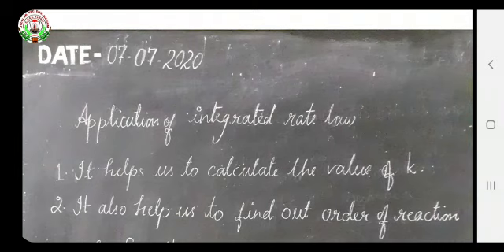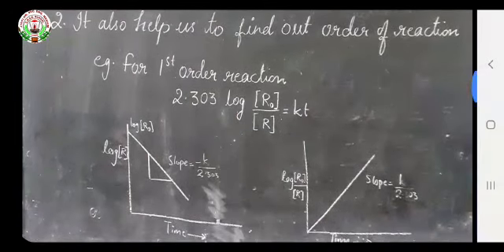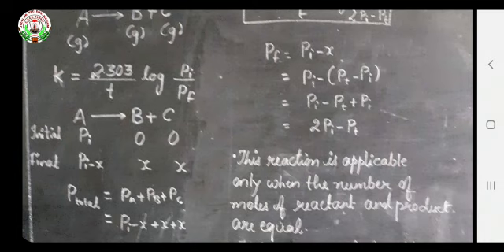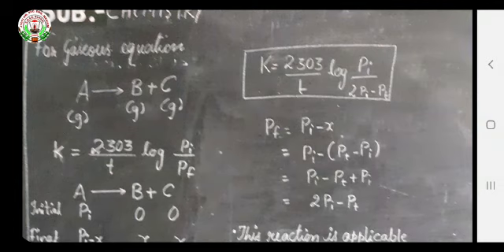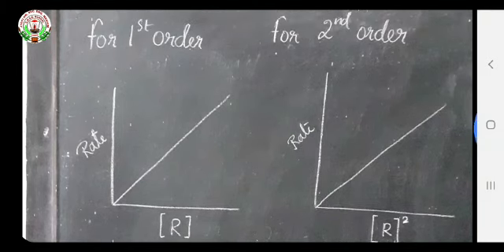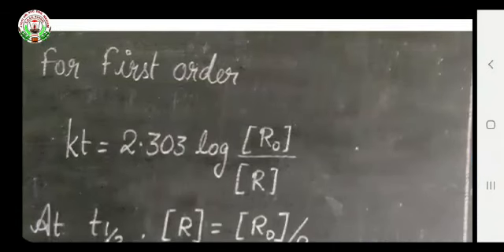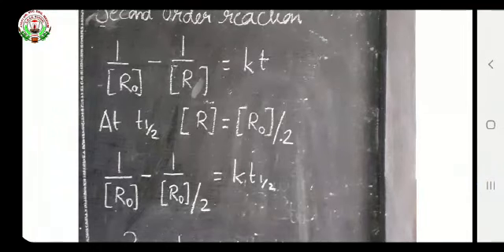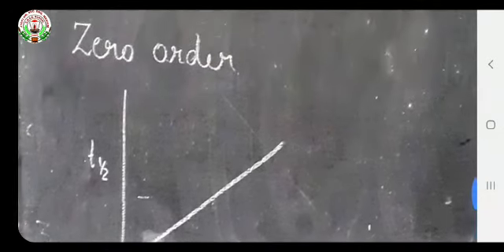Class 12 Chem 07 07 20